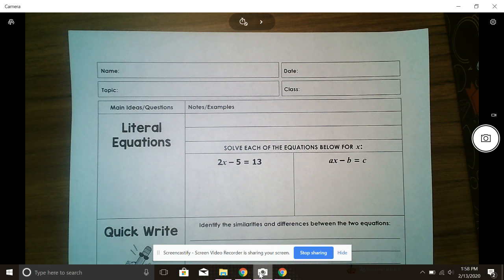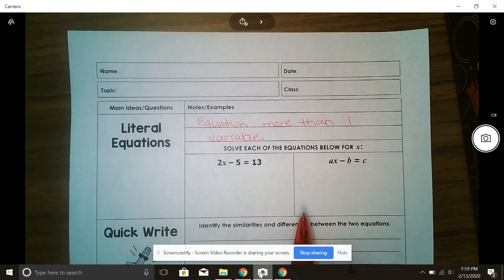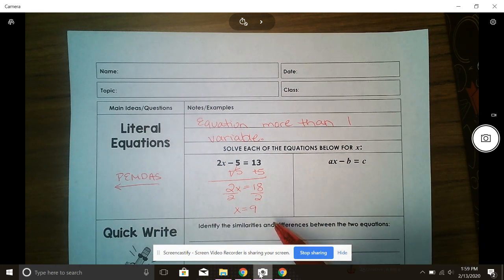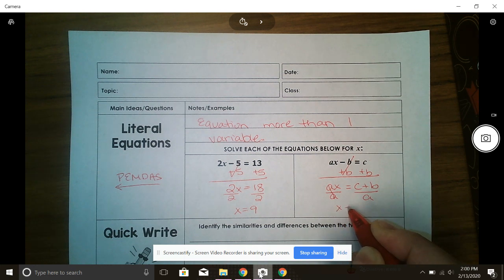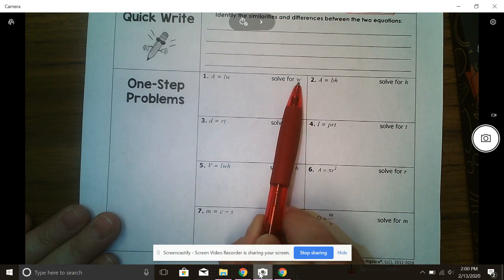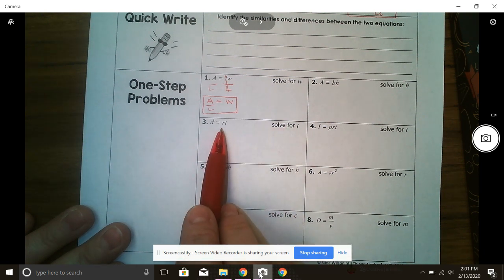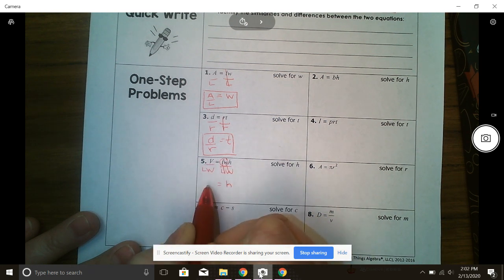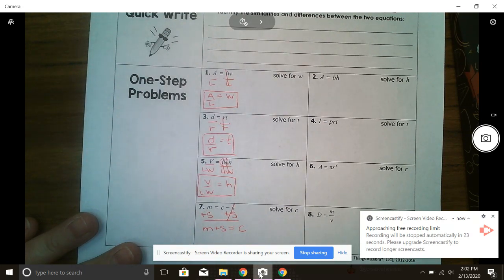Literal Equations: One-Step Problems